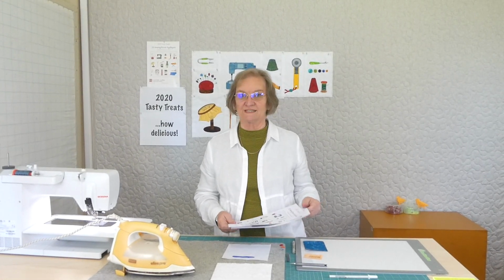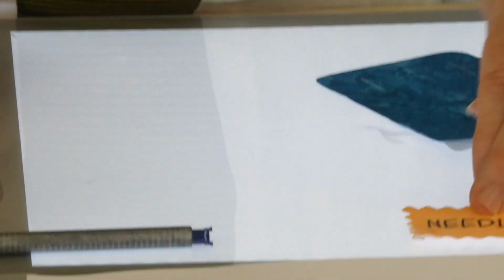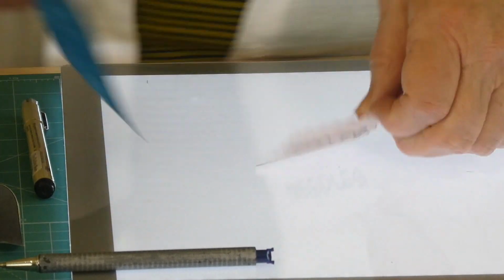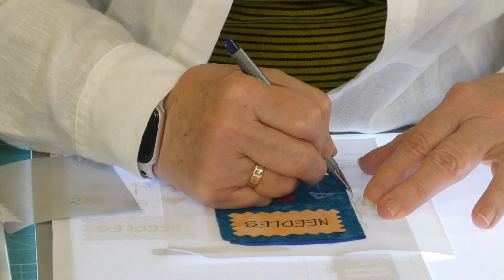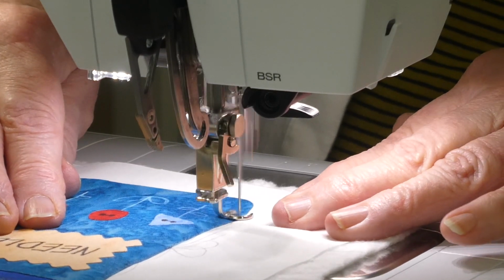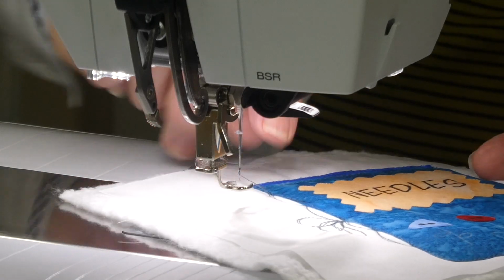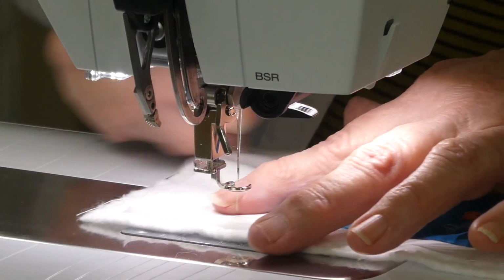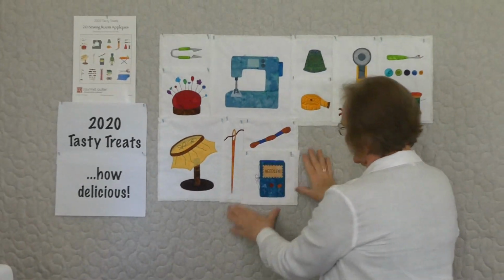Sewing Room - Applique 11 - Tasty Treats 2020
This video shows the new Sewing Room applique block 10. A delightful collection of Sewing Room applique patterns. The 20 patterns will run over 20 days with downloadable patterns and videos for each part. For more information on how to register please go